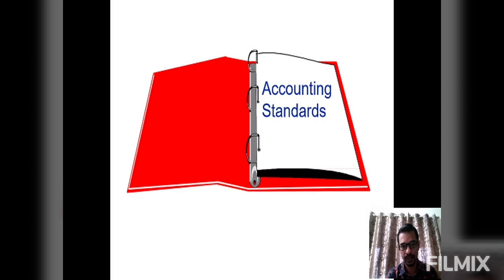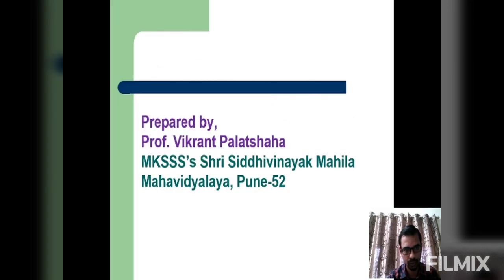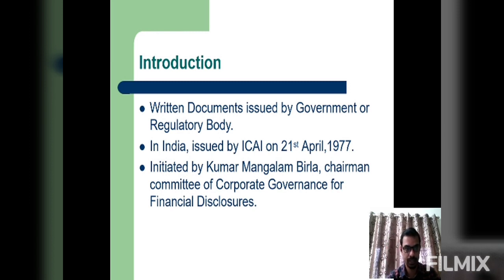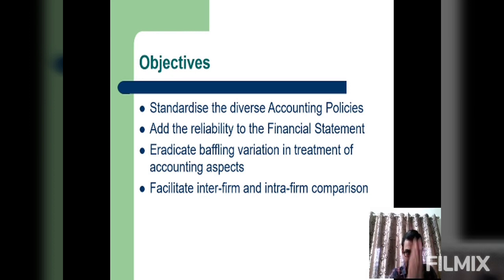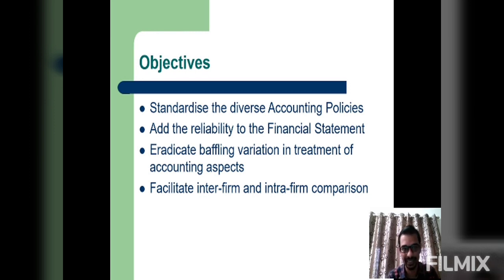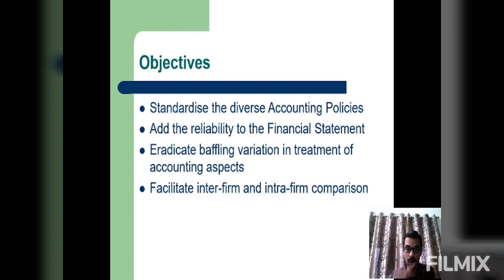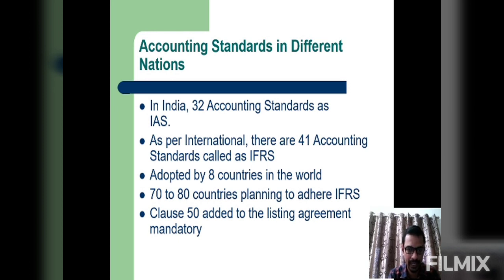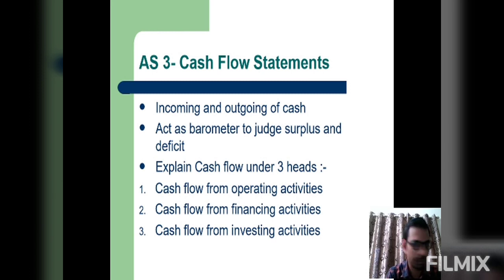Unit 1 Accounting Standards TYBCOM Adv Acc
This Video Explains Accounting Standards
Prepared by,
Prof. Vikrant D. Palatshaha
MKSSS's Shri Siddhivinayak Mahila Mahavidyalaya,
Karvenagar, Pune-52